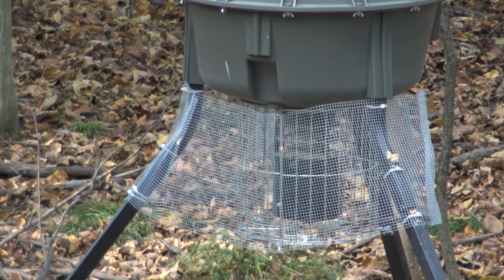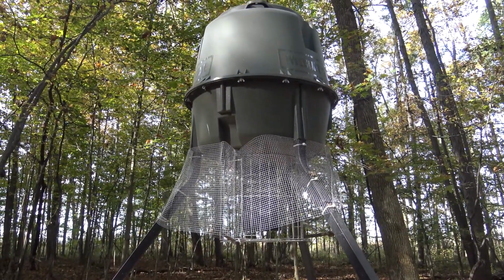Moultrie Deer Feeder Modification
Moultrie Deer Feeder Modification that really saves a lot of corn. Deer is lazy and can find the corn much easier.